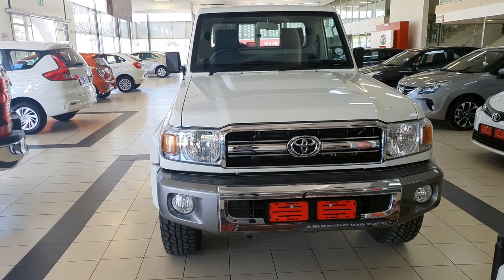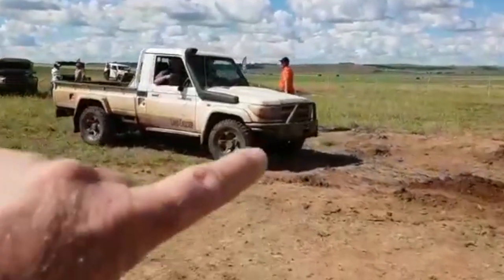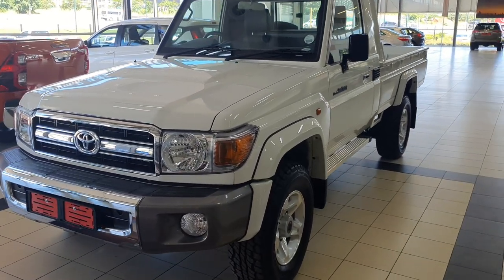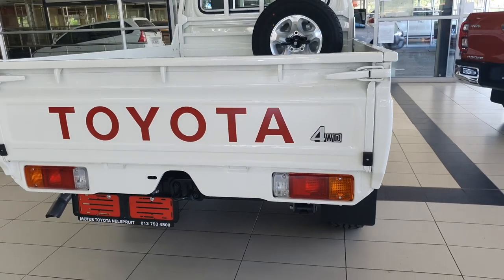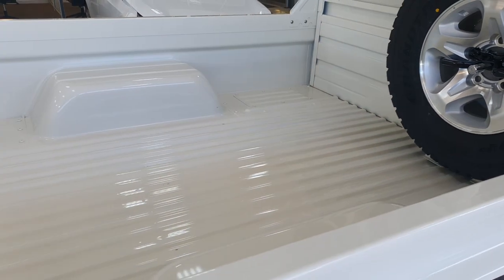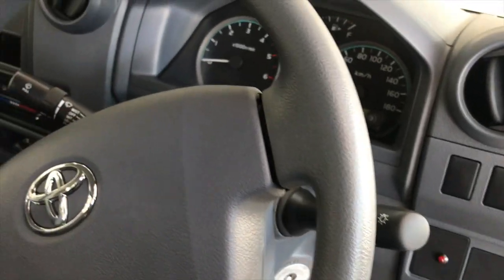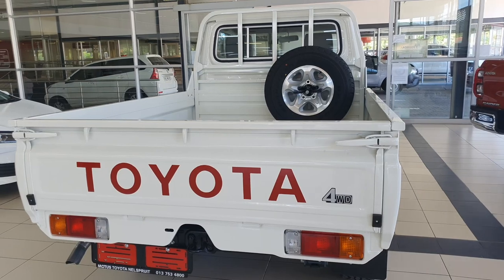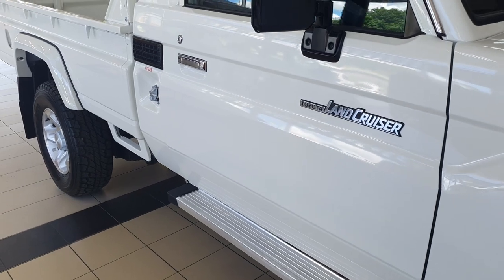Toyota LandCruiser 79 Series Pick-Up (An extraordinary bakkie)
The toyota land cruiser 79 series pick up truck is quite an amazing extraordinary bakkie. From pulling 14 wheel trucks to winning tug of war against some popular market leading high performance bakkies. This 4WD bakkie is a great tool.